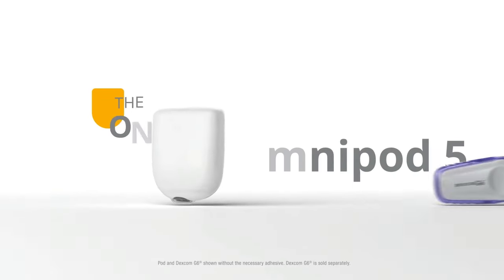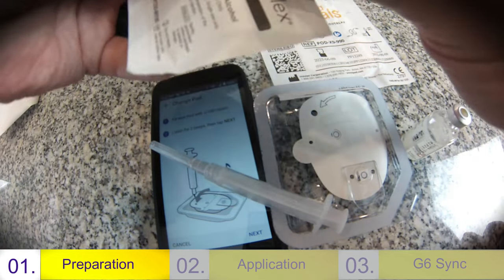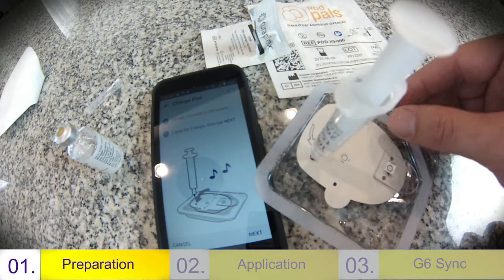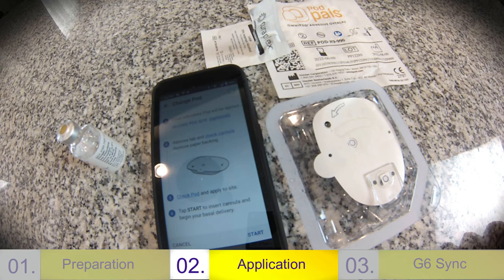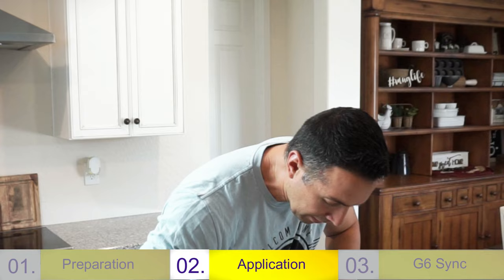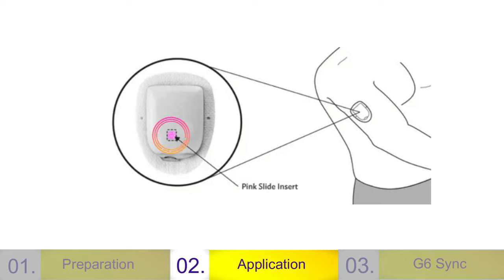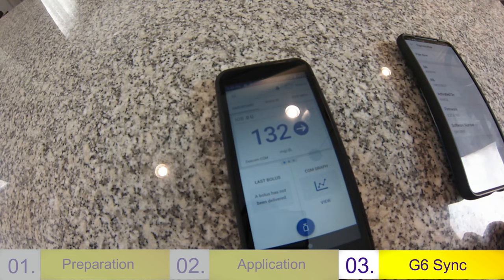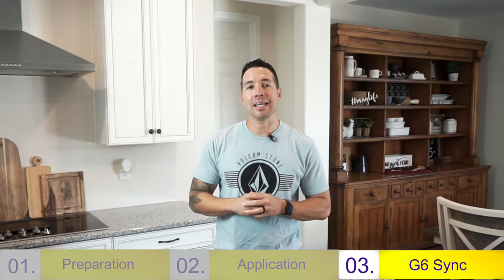Beginner WALKTHROUGH for Omnipod 5 Horizon and Dexcom G6 SYNC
Today I show you how to apply your Omnipod 5 for the first time.  I talk about what items you will need in preparation.  I give you tips on how to attach and initiate the device.  Lastly, I will give you some tips on how to synchronize your Omnipod 5 with your Dexcom G6.

Welcome to the typ3me Diabetes and Lifestyle channel.  This channel functions as a hub for diabetics who want to share their life experiences socially around a topic that impacts them personally.  Like many of you, I am by no means an expert on diabetes or a nutritionist.  I'm just another guy doing my best to help educate and entertain his friends.  So take a look around the channel, click a few videos, and enjoy.

Links